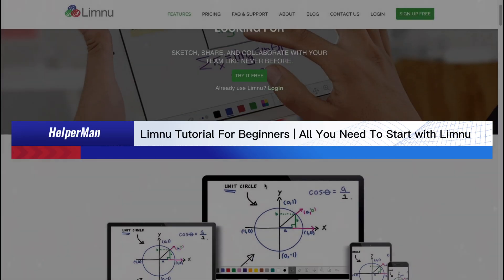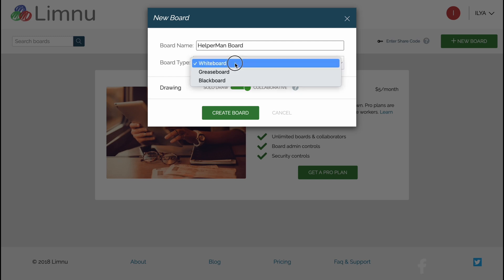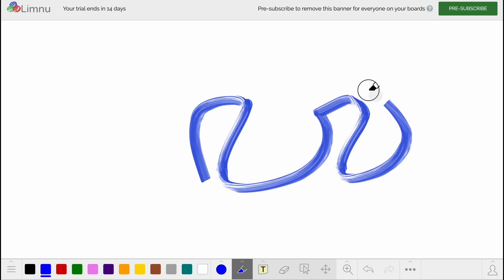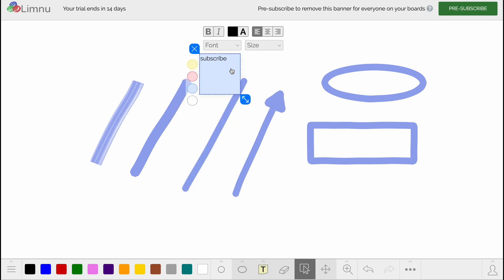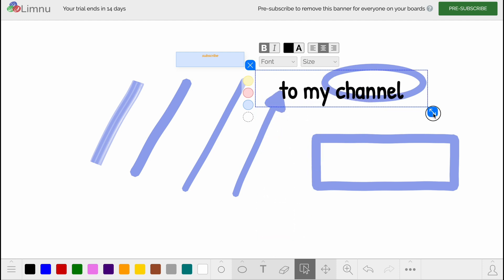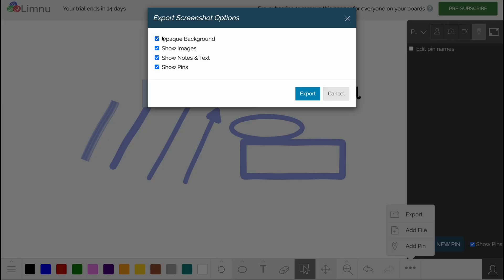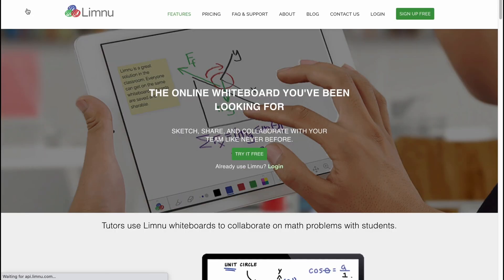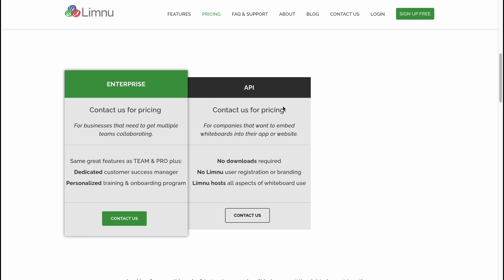Limnu Tutorial For Beginners | All You Need To Start with Limnu Whiteboard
In this tutorial video, "Limnu Tutorial For Beginners | All You Need To Start with Limnu Whiteboard," you will learn everything you need to know to get started with Limnu, a digital whiteboard platform designed for remote collaboration, brainstorming, and visual thinking.

This tutorial is designed for beginners who are new to Limnu and want to learn how to use it effectively. The video covers various topics, including an introduction to Limnu, creating and managing boards, adding and formatting shapes, adding and editing text, using templates, and collaborating with team members in real-time.

The tutorial video is easy-to-follow and includes step-by-step instructions and visual aids to help you understand each concept. The instructions are simple and straightforward, making it easy for anyone to get started with Limnu.

Whether you're a remote team manager, a graphic designer, or an individual looking for a powerful and user-friendly digital whiteboard platform, this tutorial will help you get started with Limnu and take advantage of its full potential. By the end of the tutorial, you'll have a strong foundation in using Limnu and will be ready to use it to enhance your team's collaboration and productivity.